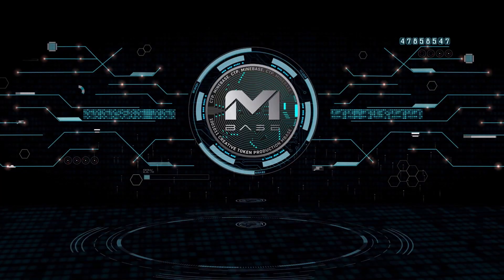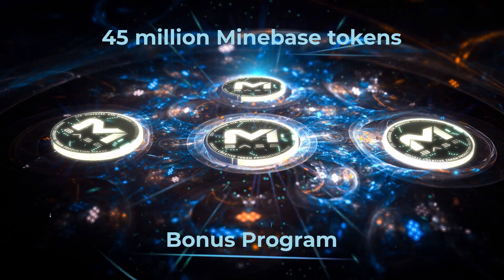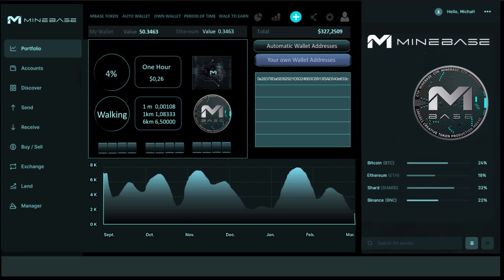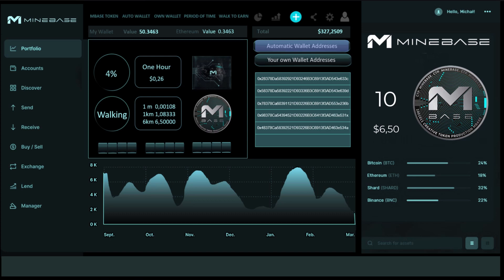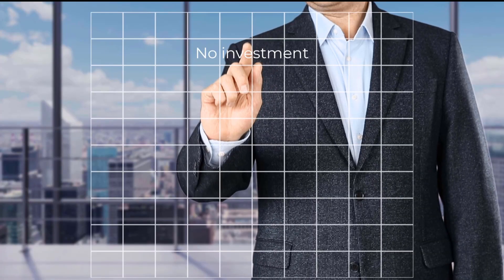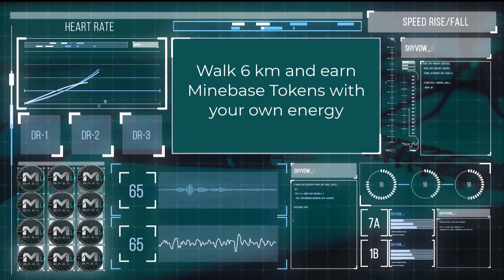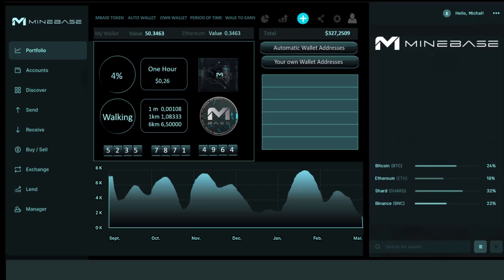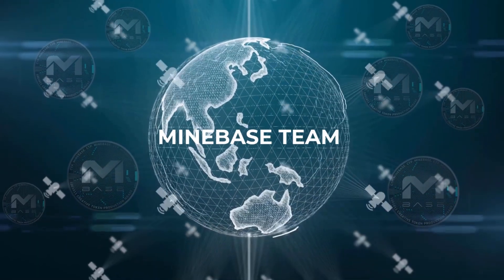MINEBASE IMAGE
The CTP system works exclusively with wallet addresses that cause transactions in Ethereum Network and the Decentralized Exchanges. The transactions at centralized exchanges cannot be recorded.